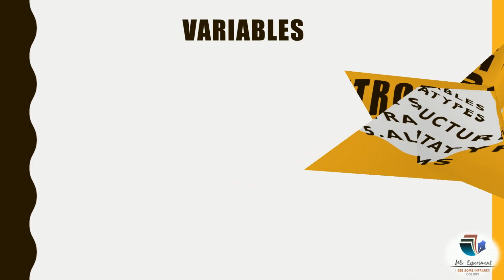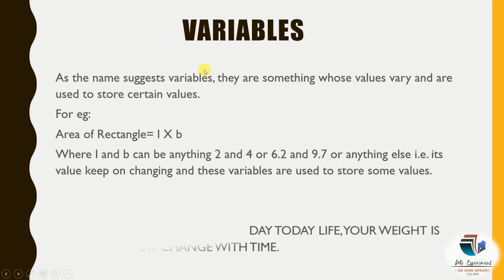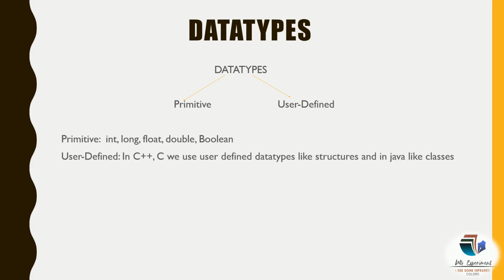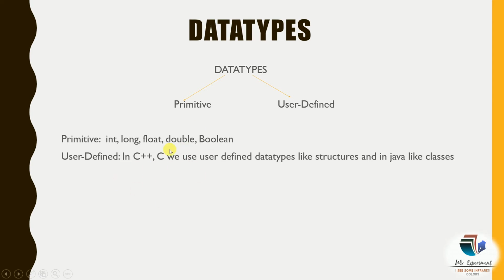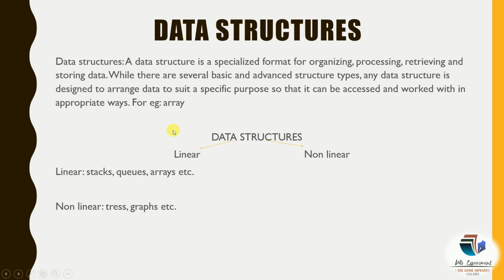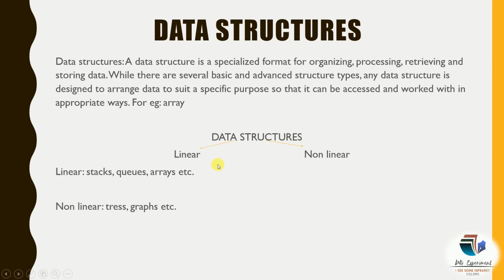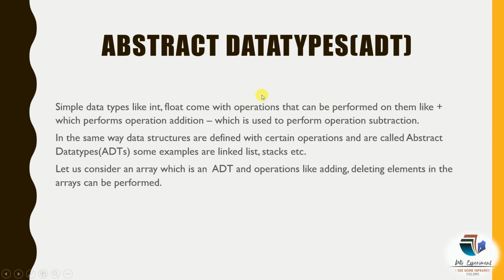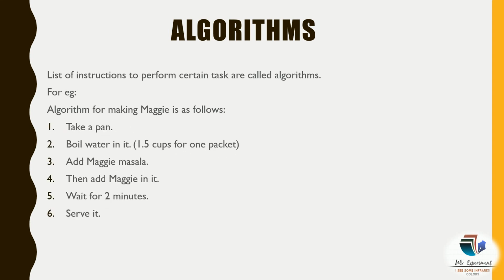1) Data structures, Algorithms basics||Definitions- data structures, algorithms, abstract datatypes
So this is my first video and a series will be continued teaching data structures and algorithms.
In this video, you will learn about the definition of variables, data types, data structures, abstract data types(ADTs), and algorithms.
Do comment and tell me how was the video and also share, like my video, and yes do not forget to subscribe to my channel and click the bell icon for notifications.